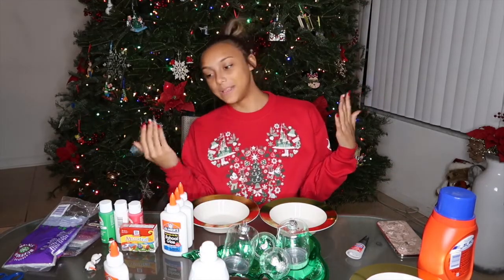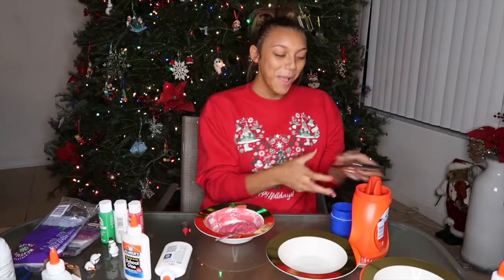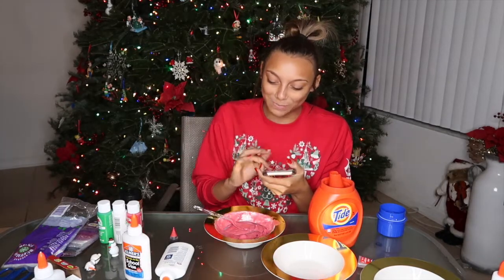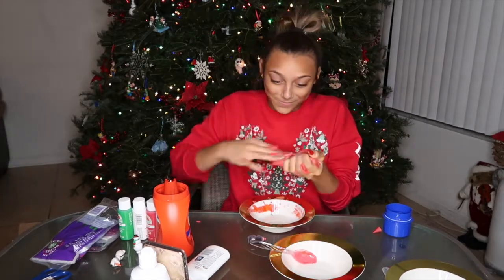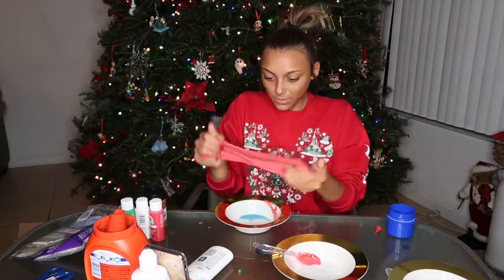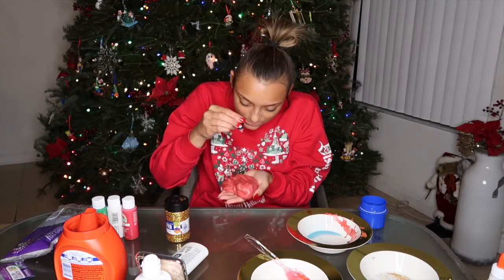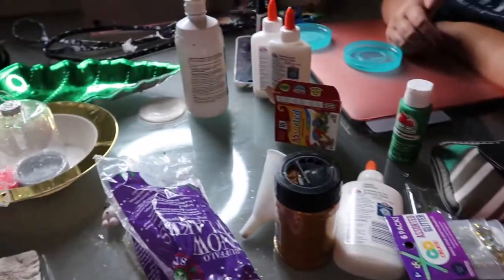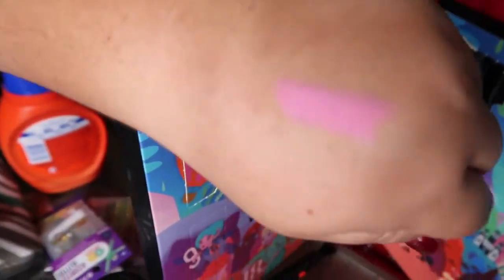VLOGMAS DAY 6!!MAKING SLIME!!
Tik-tok:Jasminexgonzalez
Like:Jasminexgonzalez